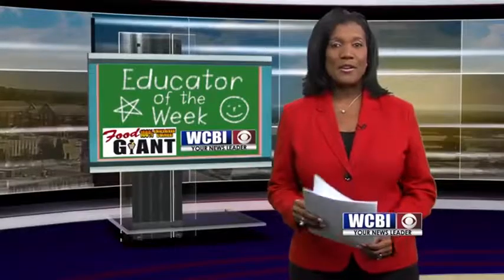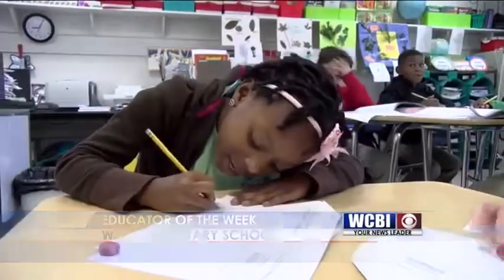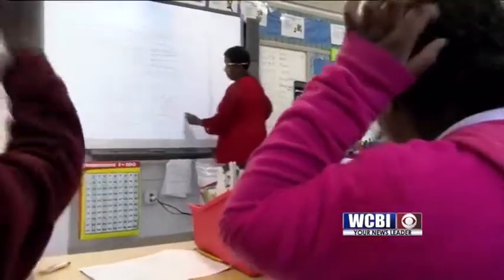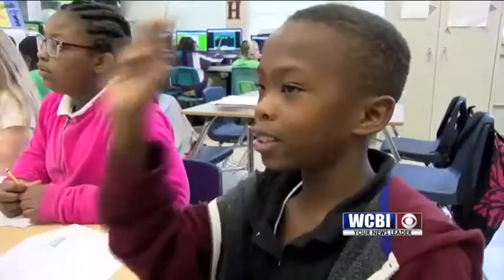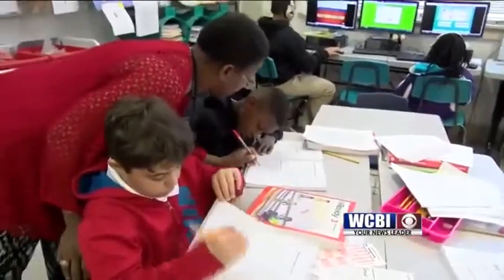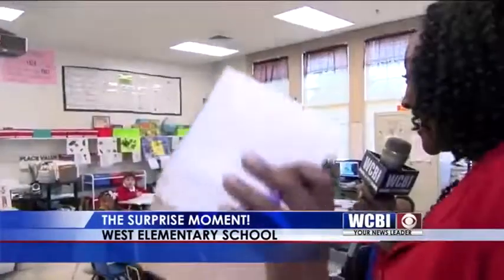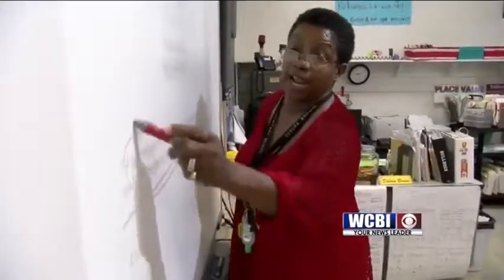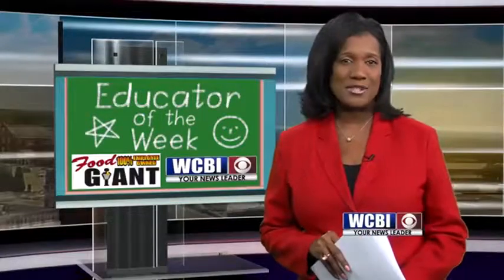Educator of the Week 10/25/16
WCBI's Renae Skinner introduces you to Deborah Brown, this week's Educator of the Week.